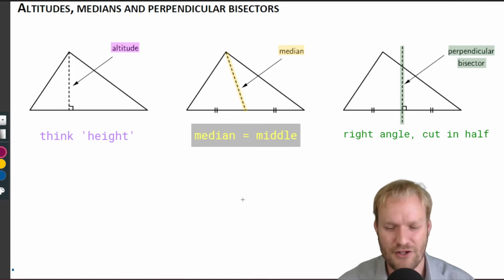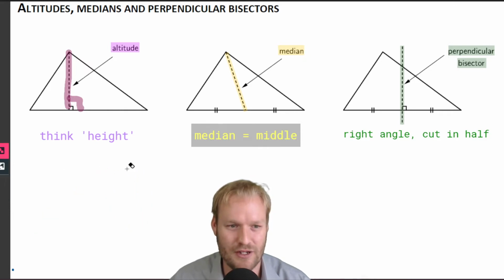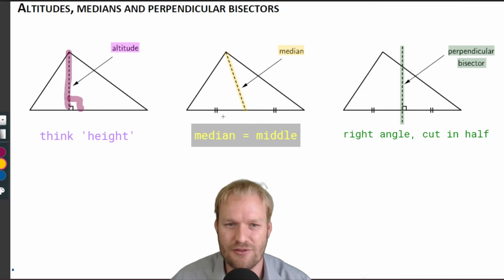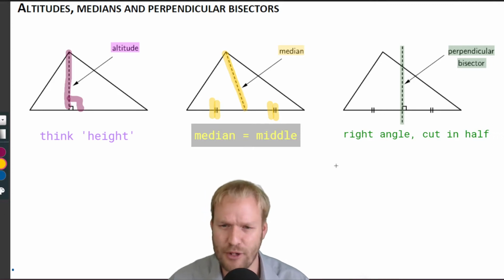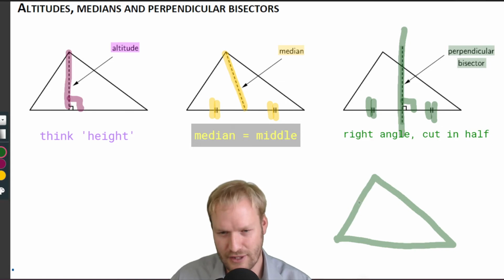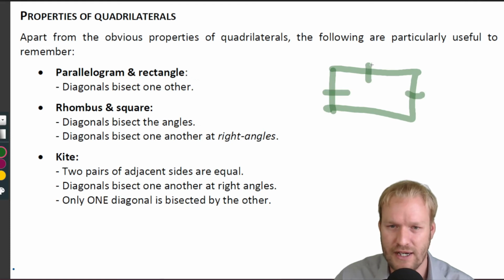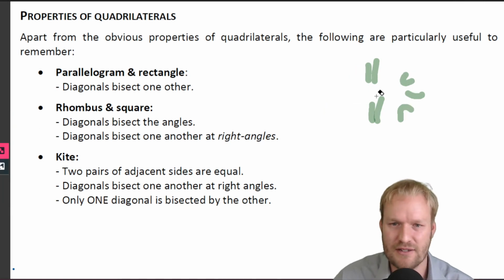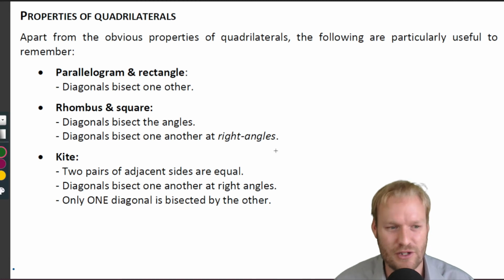Gr10 EM Mathematics - Analytical Geometry 04b - Intersection shapes - Shapes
Analytical Geometry Part 4 Intersection and shapes
b -  Intersection and shapes  - Shapes

Video b